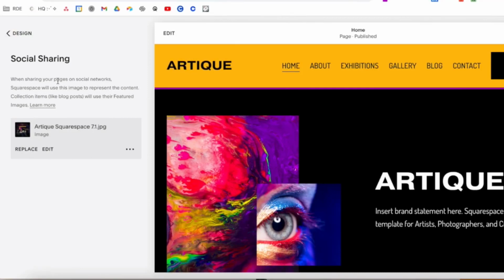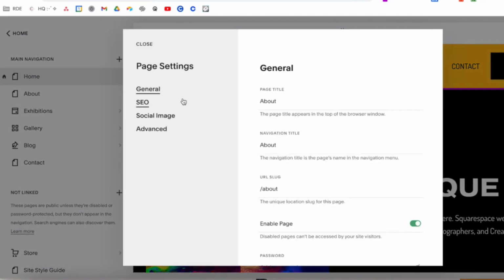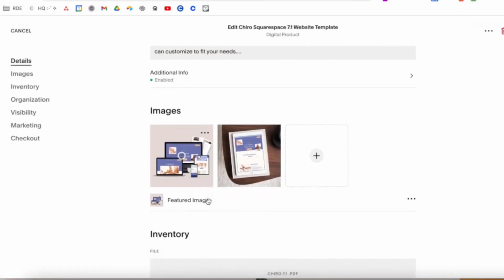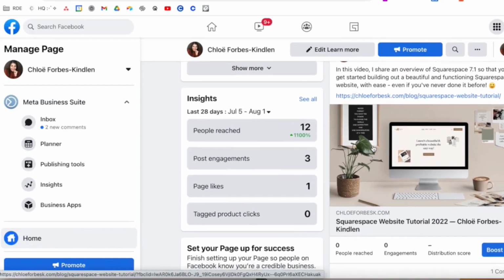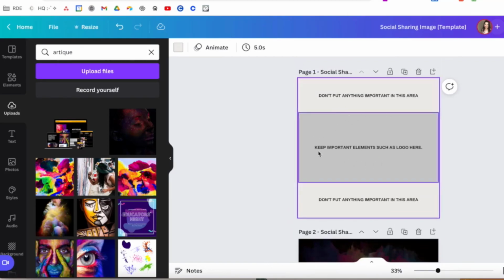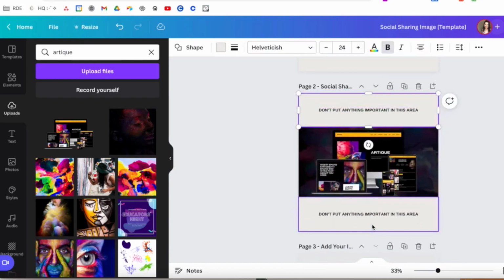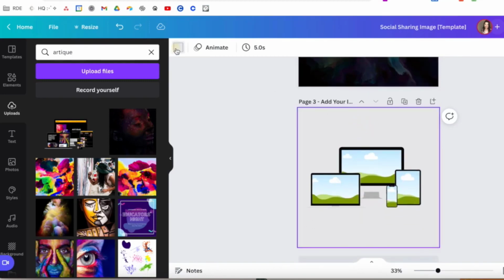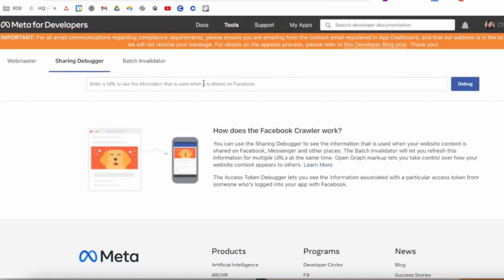Add Social Sharing Image on Squarespace